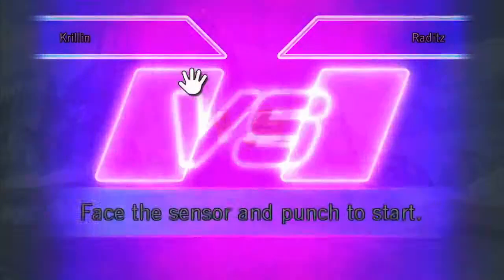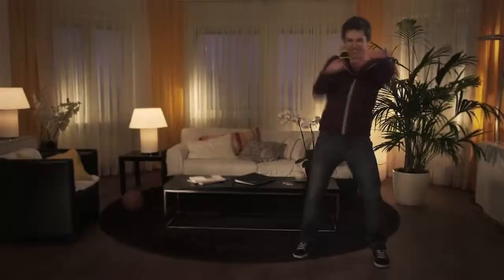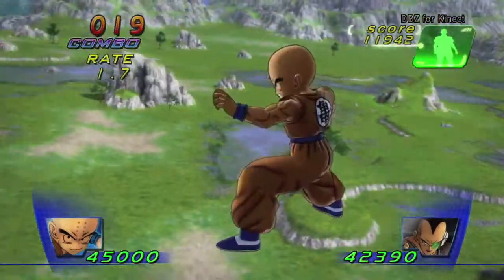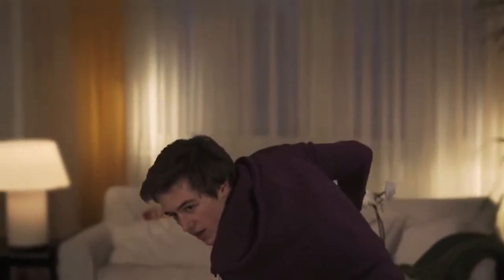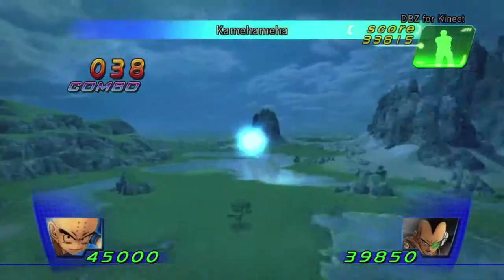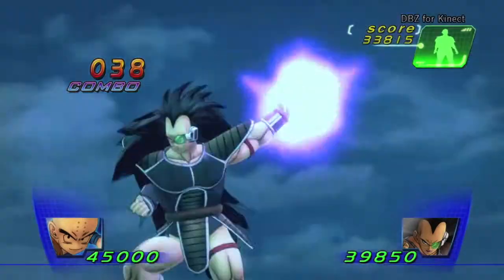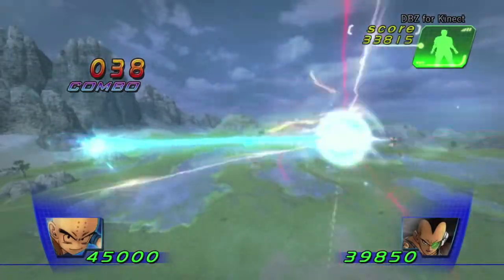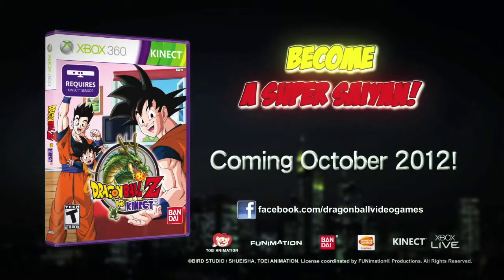Dragon Ball Z for Kinect - QR Code Trailer